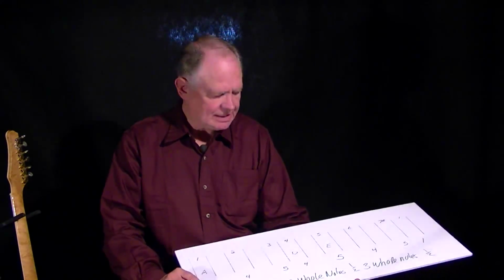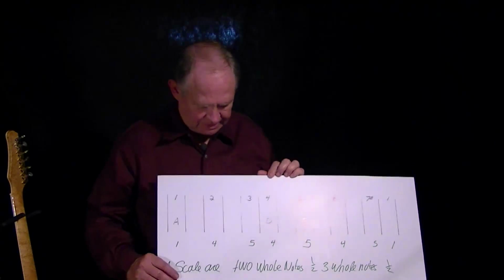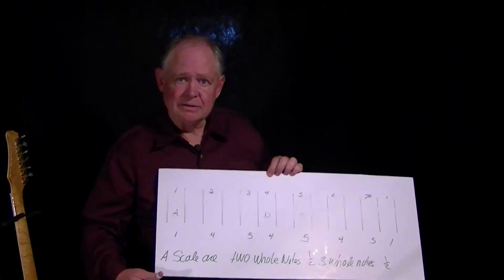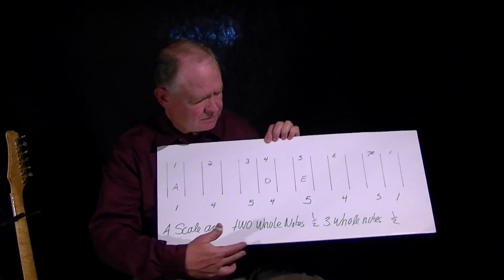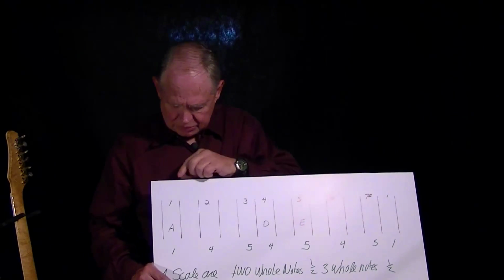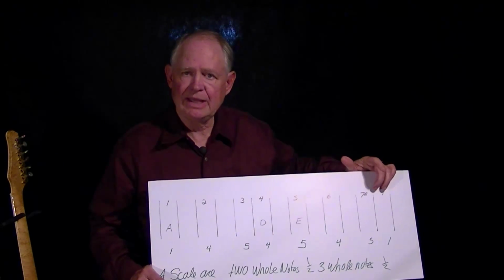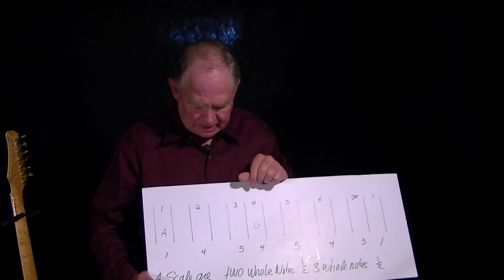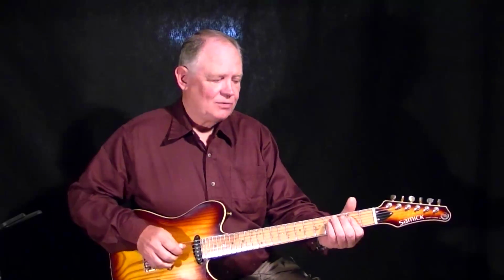Stan Nowlin part 4 of guitar instructional video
explaining how scales work